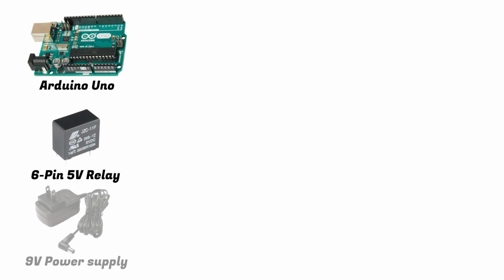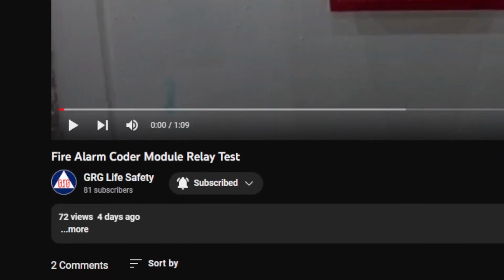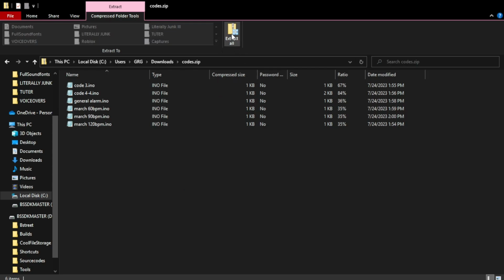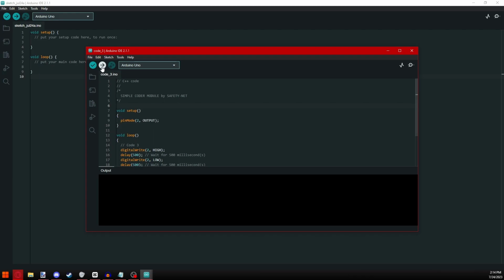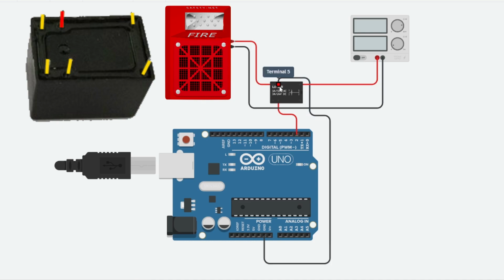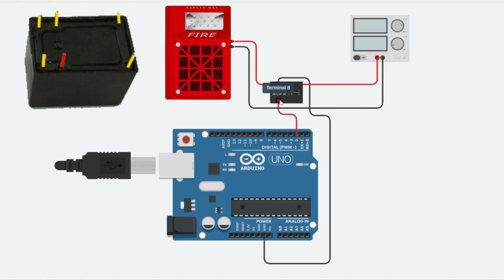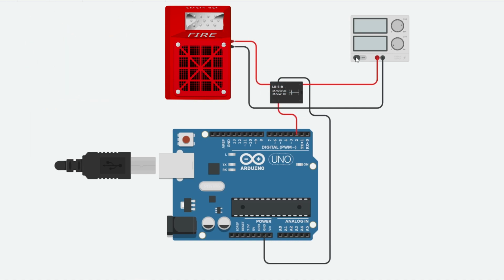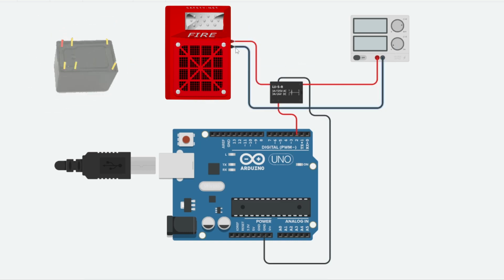How to make a basic Fire Alarm Coder Module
REQUIRED PARTS LINKS:

ARDUINO or other Uno R3 board
DUPONT WIRE
9V POWER SUPPLY or another 9v power supply